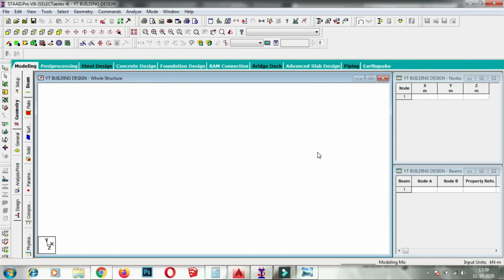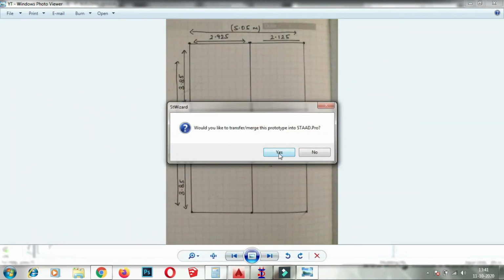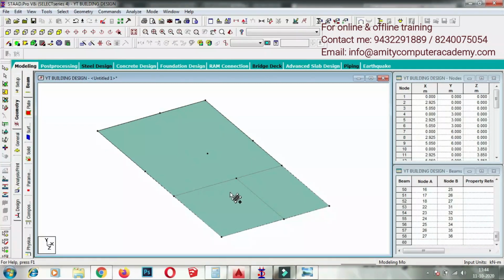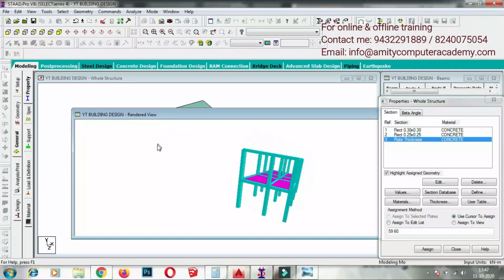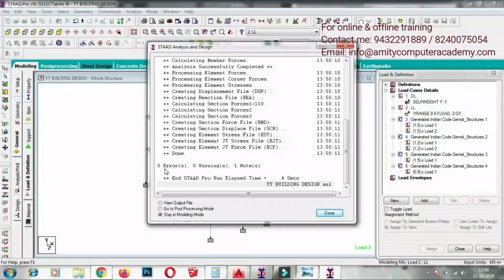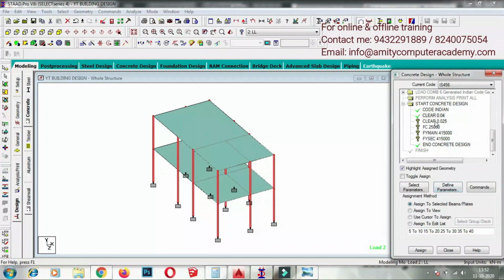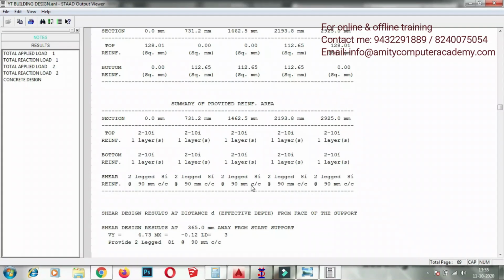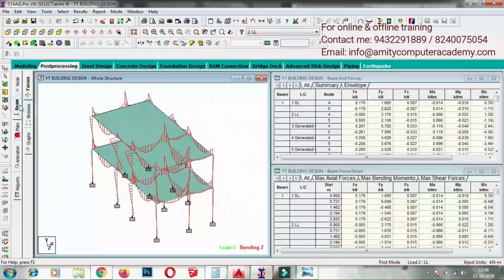Staad Pro tutorial- Building design in STAAD Pro V8i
Hello friends! In this tutorial  have shared complete analysis and designing of a G+1 residential building. In this project I have given complete information right from creating the structure by using Run Structure Wizard to assigning property, support, load. I have shown how to check the detail output file and have shown the concrete designing using IS456 code and also have shown to check the Post processing report.

I give training on
STAAD Pro
Autocad Civil / Interior
Revit Architecture
3DS Max
SketchUp